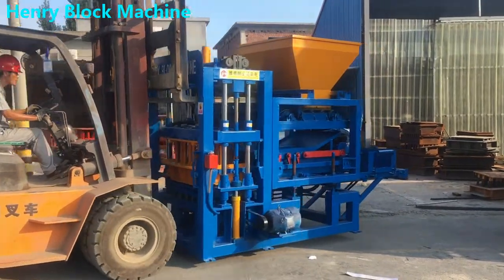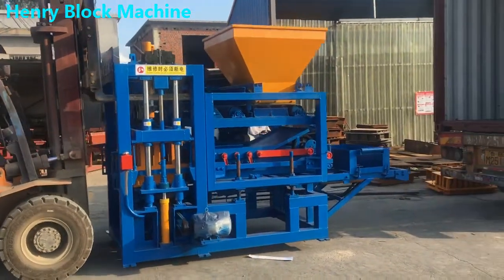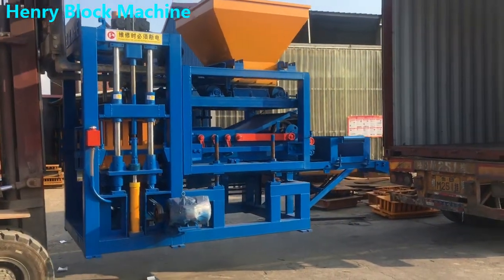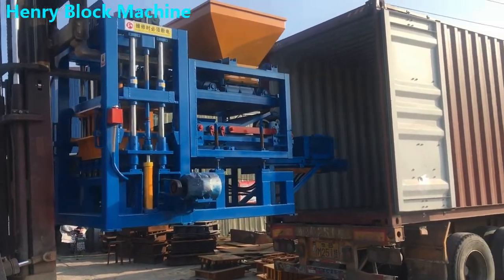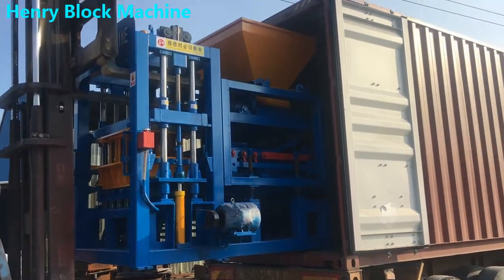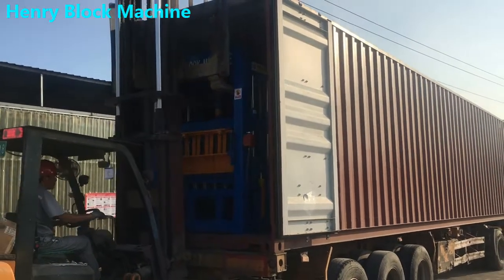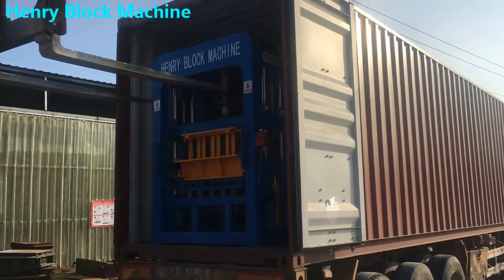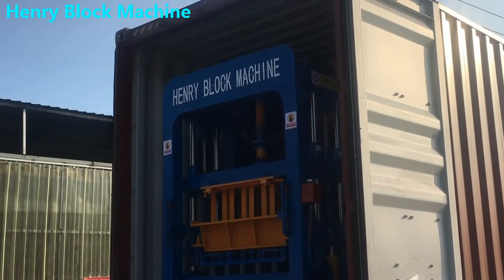Henry block machine manufacturer continue loading QT4-20 full automatic block machine for Congo DRC.